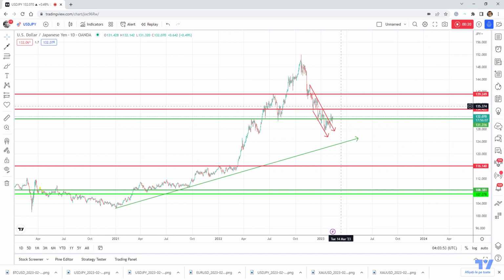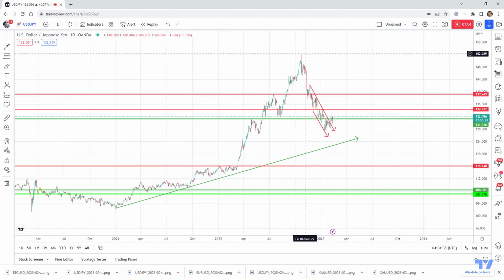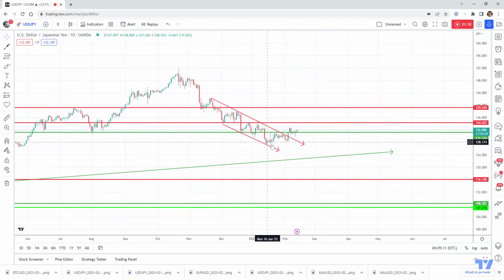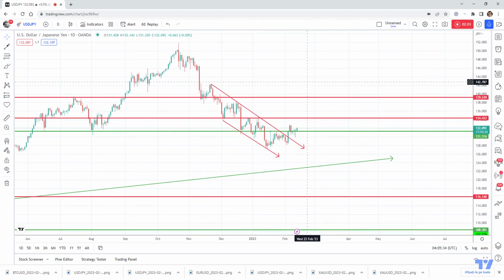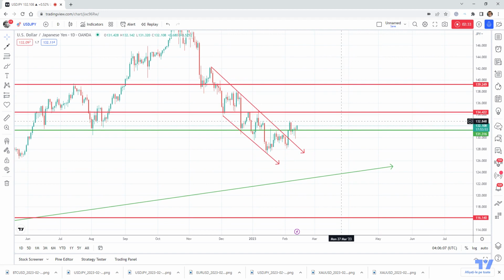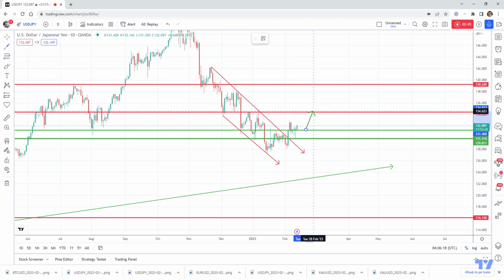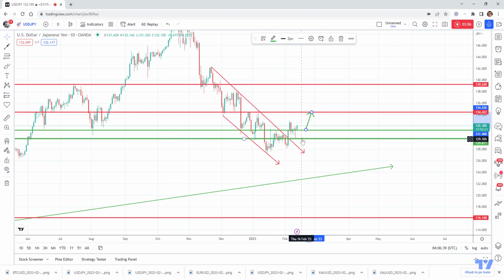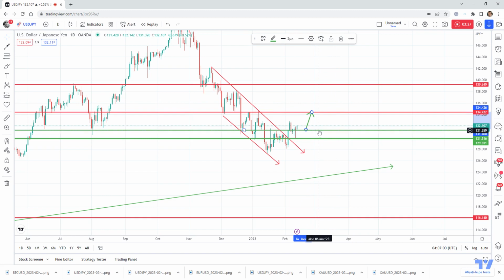UsdJpy technical outlook- 134 and 140 are my targets for this Forex pair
USDJPY: A Bullish Opportunity Awaits!

Get ready for an in-depth analysis of the USDJPY currency pair in this video. We explore the bullish outlook for this market and the factors that make it a potential opportunity for traders.

Take a closer look at the charts and see why we believe the upward trend is set to continue, with a short-term target of 134 and a medium-term goal of 140.

Don't miss this informative video on USDJPY and discover how you can take advantage of this bullish opportunity.

Watch now and make your next trade with confidence!